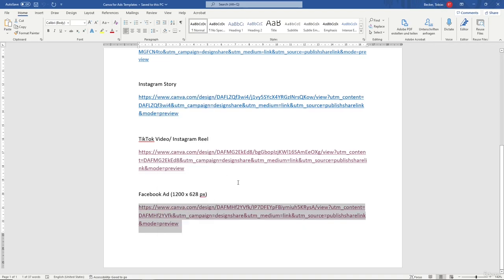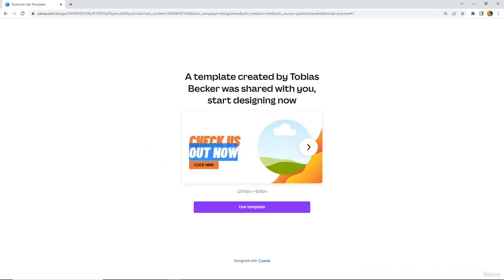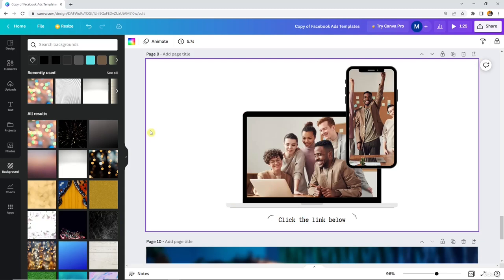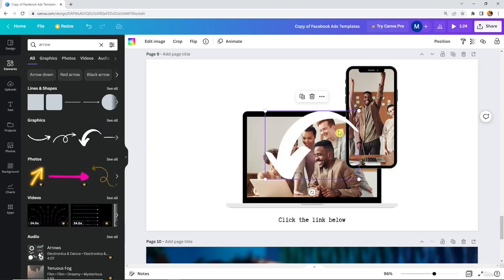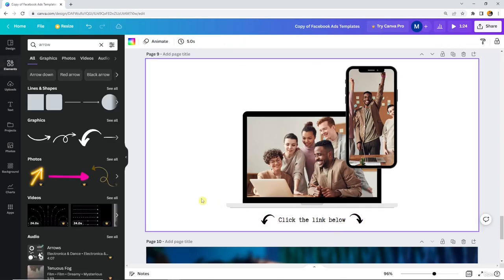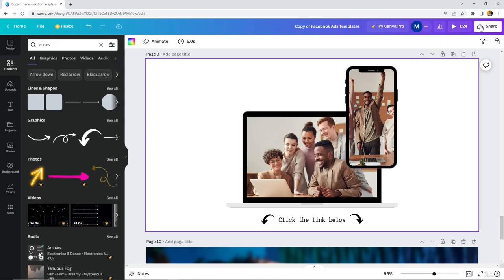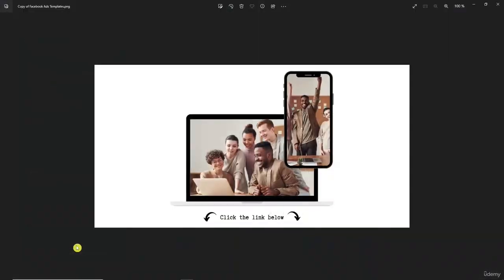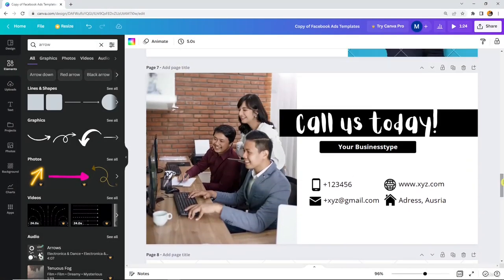How to work with the attached Canva templates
How to Work with the Attached Canva Templates (Step-by-Step Tutorial)

In this video, you’ll learn how to work with the attached Canva templates easily, even if you are a beginner. Canva is one of the best free design tools for YouTube thumbnails, social media posts, presentations, reels, and business designs.

I’ll show you step by step how to open, edit, customize, and export Canva templates for your personal or professional use. This tutorial is perfect for YouTubers, freelancers, students, marketers, and small business owners.

🔥 What You Will Learn in This Video:

✔ How to open attached Canva templates
✔ How to edit text, images, colors & fonts
✔ How to add your logo and branding
✔ How to resize designs for YouTube, Instagram & Facebook
✔ How to download templates in HD quality
✔ Canva tips & tricks for fast designing

No design skills required — anyone can do it!

👉 Watch till the end to become a Canva Pro user without confusion.

New YouTubers

Digital Marketers

Online Earners

Canva Beginners
CanvaTutorialCanvaTutorial

Desktop & Mobile Friendly

Canva Tutorials | YouTube Growth | Online Earning | Digital Marketing | Free Tools

If you want, I can also:

Make it shorter (YouTube Shorts style)

Add 300 viral hashtags

Rewrite it in pure Urdu or Hinglish